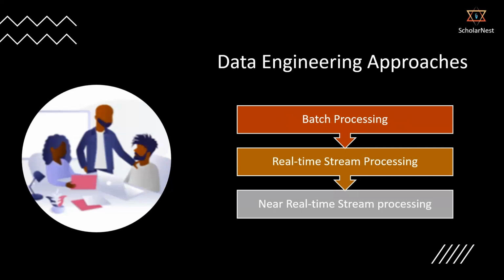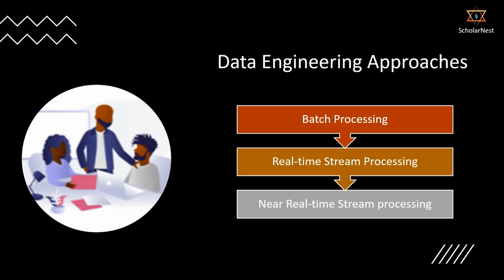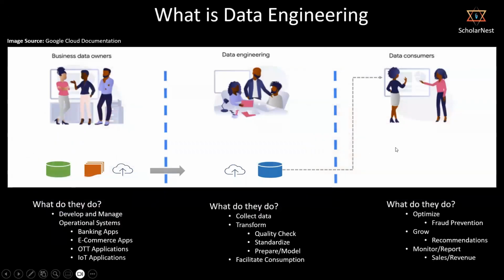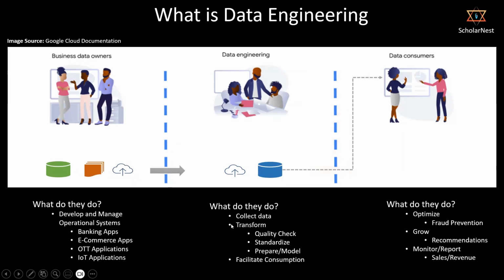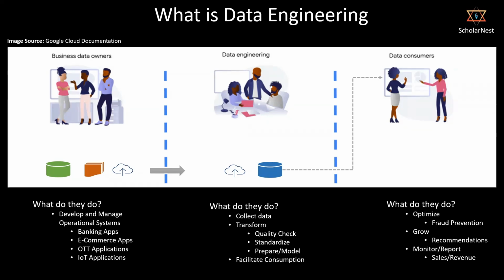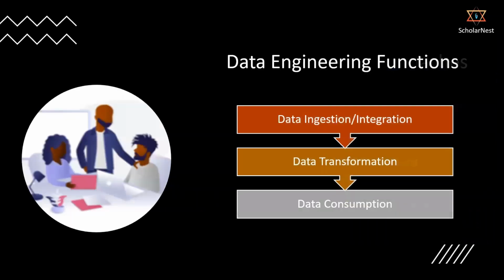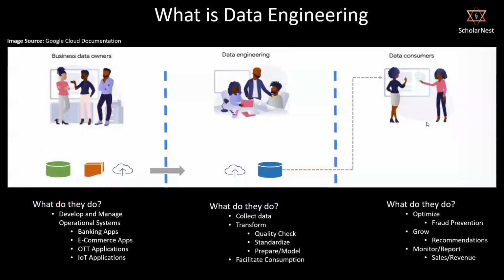What are the three approaches for Data Engineering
Data Engineering Learning Path